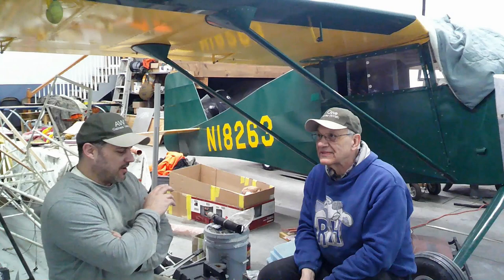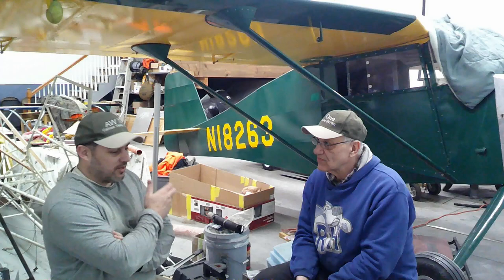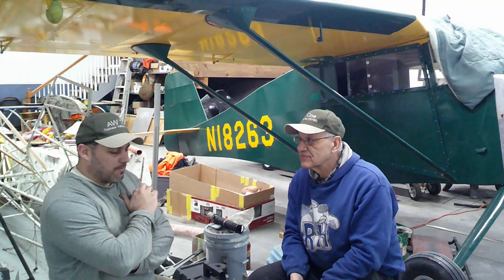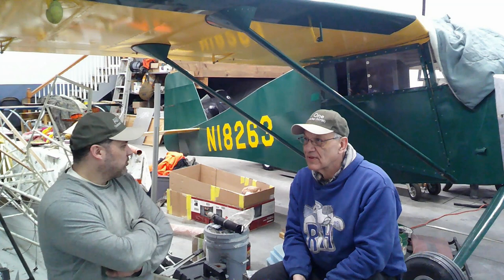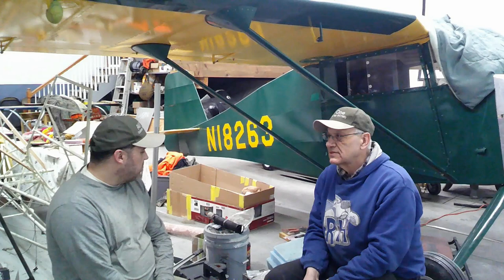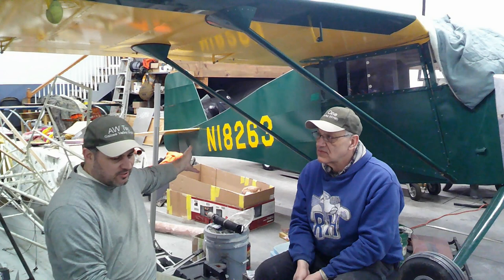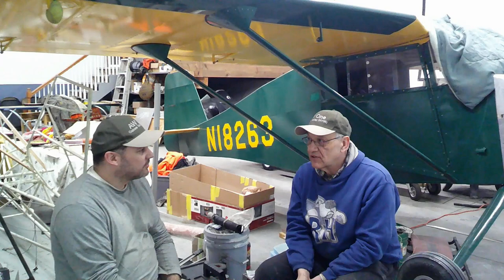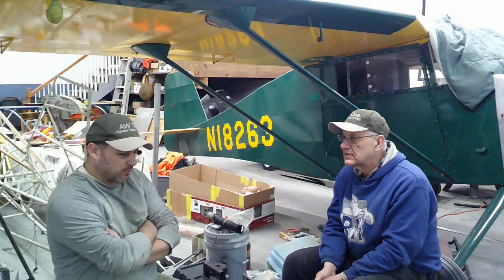[2] Wittman Buttercup- Intro and Exciting News! -March 2022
Finally-- a sit down with Earl Luce.  Earl will describe how he got started with building the replica of the Wittman Buttercup, why he chose the Buttercup and then unveil some exciting news regarding his plane N18263.  Also some teasers about upcoming content, ski-flying, and progress on some projects.

Please be kind on comments--- we are not professionals in video editing or creating content.  We hope this and future videos help with your interest regarding Wittman aircraft, building, and flying in general.

Jeff LaChausse & Earl Luce